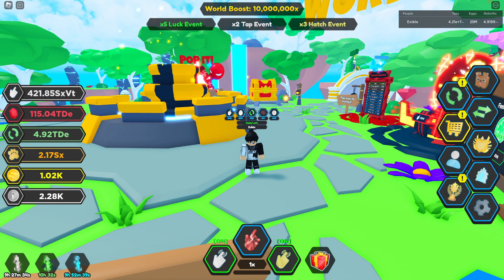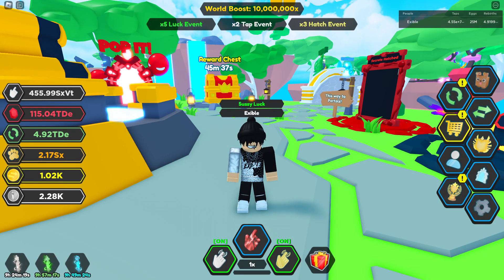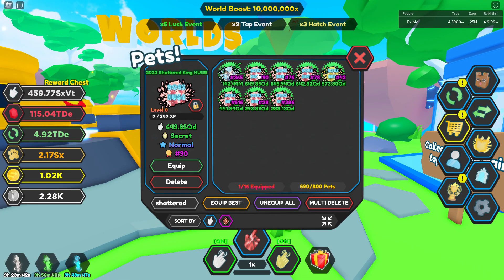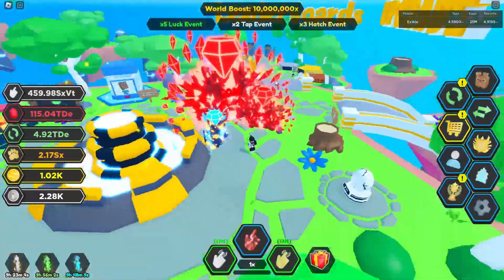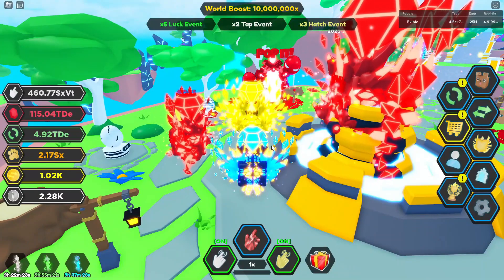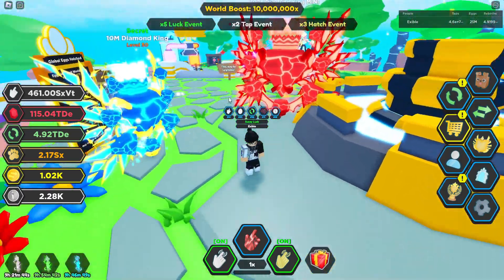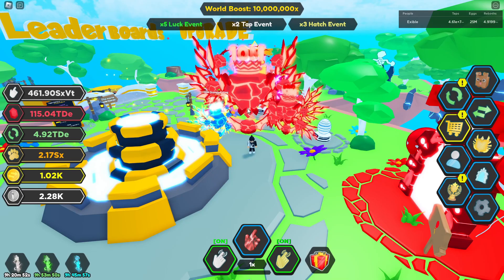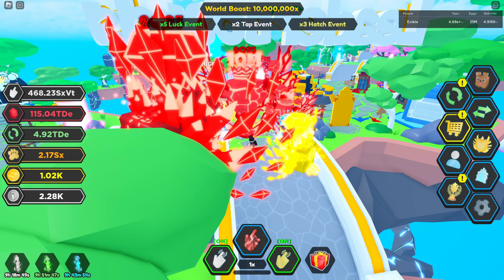✨🍀I HATCHED THE *NEW* 10M EVENT SECRETS In TAPPING LEGENDS X! (ROBLOX)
You guys asked for it!